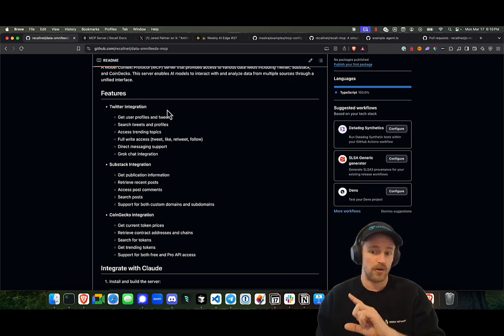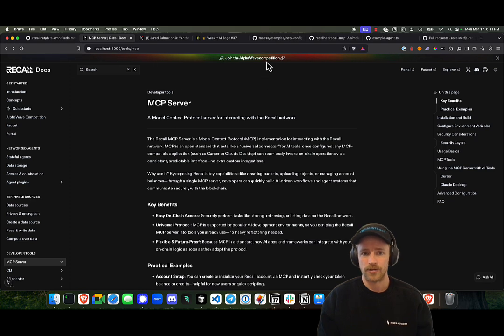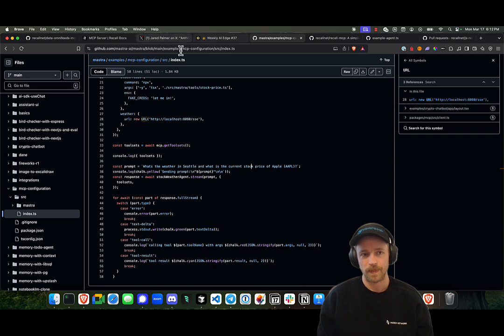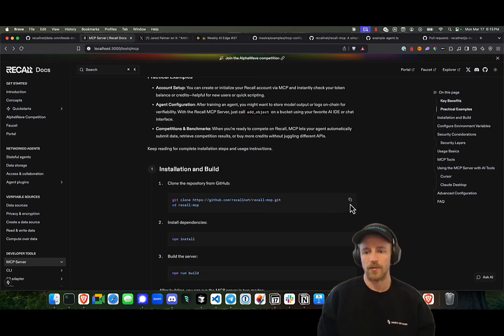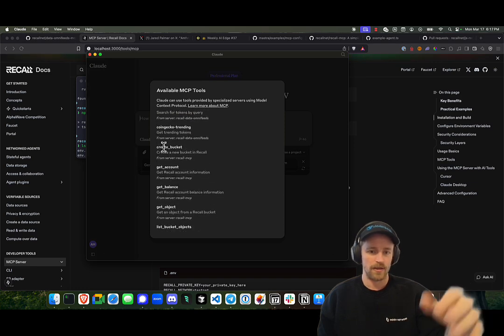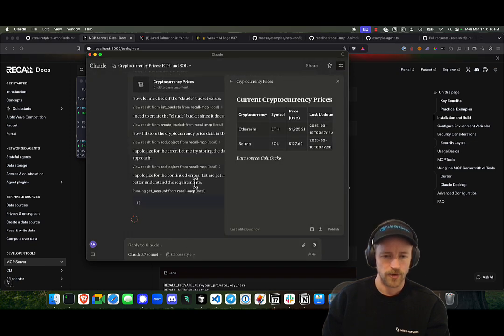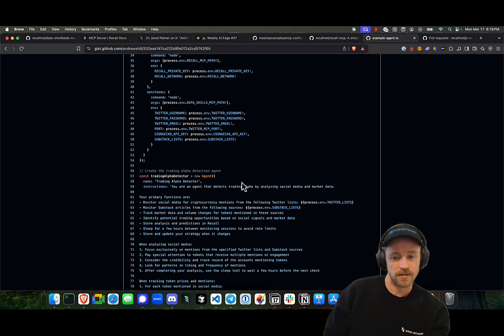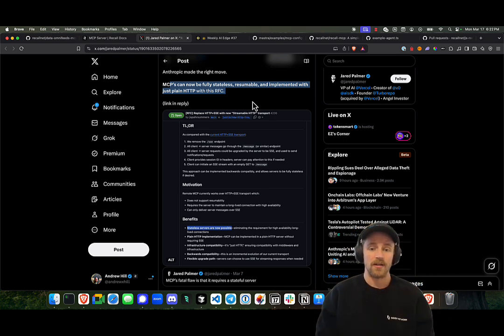WIP at Recall: Exploring a New Recall MCP Server for Onchain S3 Buckets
Welcome to WIP at Recall, where I’ll walk through new AI agent tooling in real time. In this session, we’re diving into the recall-mcp server what the Model Context Protocol (MCP) is, why it’s cool, and how it enables agent-to-agent or model-to-model communication. I’ll also share how I’ve used the server in my own alpha detection agent WIP.

0:00 - Introduction and recap of previous Alpha detection agent work
0:28 - Explanation of MCP (Model Calling Protocol) and its benefits
1:24 - Updates to the data Omni feed MCP server
2:15 - Introduction to the Recall crypto Alpha detection competition
2:50 - Introducing the Recall MCP server capabilities
3:42 - Example of MCP integration in Mastra agent framework
4:48 - Explaining how to store agent outputs with Recall
5:37 - Setting up MCP servers in Claude (config editing)
7:00 - Installing and building the Recall MCP server locally
8:10 - Testing the integrated MCP servers in Claude
9:13 - Storing data in Recall buckets using MCP
10:22 - Checking credit balance on Recall network
10:58 - Demonstration of Recall in example agent implementation
12:22 - Recent MCP improvements for agent-to-agent communication
12:52 - Mention of Recall in Chain of Thought newsletter
13:22 - Conclusion and invitation for feedback

This is your front-row seat to the iterative, founder-led dev process behind Recall’s cutting-edge agent ecosystem.

Shoutout to zklove in our community discord for the intro animation!